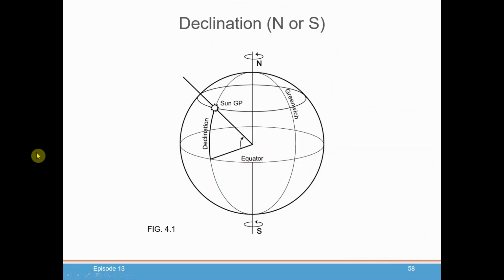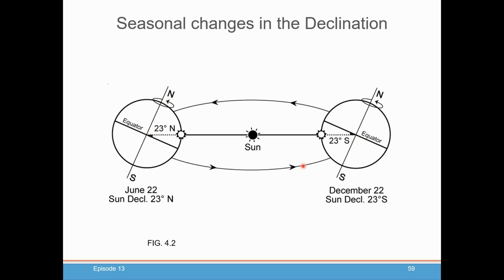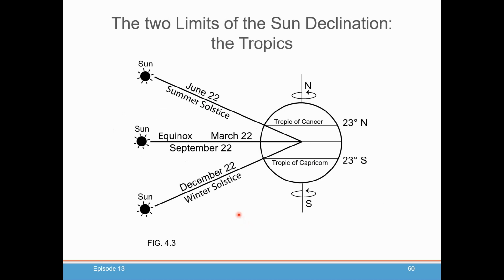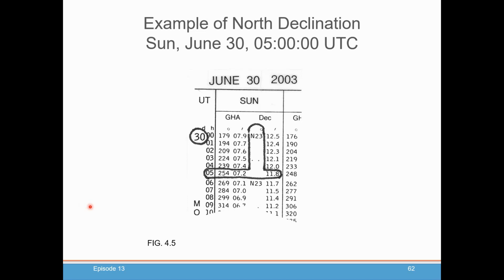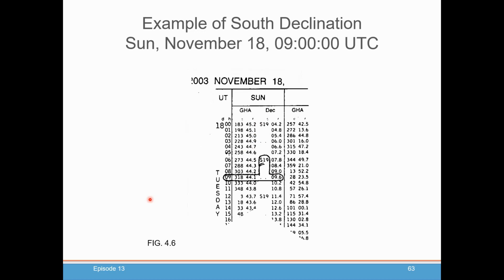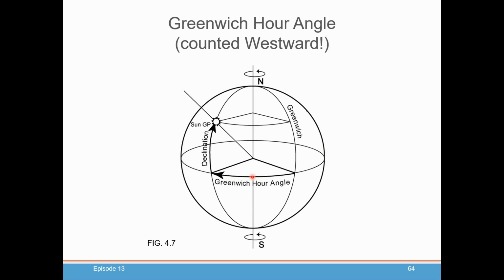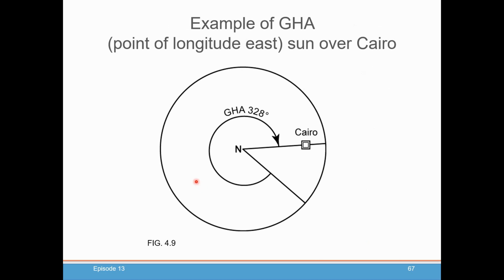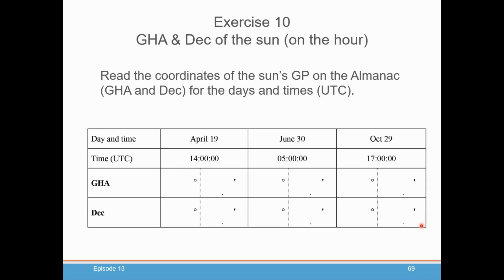Celestial Navigation Episode 13: Sun Coordinates for Whole Hours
In episode 13 of our Celestial Navigation series, we will cover the sun coordinates in the almanac. To keep things simple, we will look at the sun coordinates for whole hours in this video.

ABOUT THE VIDEO COURSE SERIES
Our Celestial Navigation course series is presented by John Pinto, a mathematician and amateur astronomer. The slides and resources associated with this online course can be found We will cover the fundamentals of celestial & coastal navigation, including celestial theory, the sextant, sight reduction tables, and more.
ABOUT CELESTIAL NAVIGATIONS BY DOMINIQUE PRINET
Celestial Navigation is an excellent instructional tool that has grown out of all the courses given by Dominique Prinet, a certified Instructor-Evaluator for Sail Canada who taught celestial navigation for close to 15 years. It has benefitted from the thoughtful contributions of over 100 students. The manual is designed to help navigators prepare for the official tests by Sail Canada, The Royal Yachting Association, and the American Sailing Association, in class or by home study.

This manual is specifically designed to help students understand the concepts of Celestial Navigation and the logic behind each step. Through clear graphics and numerous examples, it demonstrates the simple calculations required, which are basic additions or subtractions of angles and times, as well as straight interpolations.